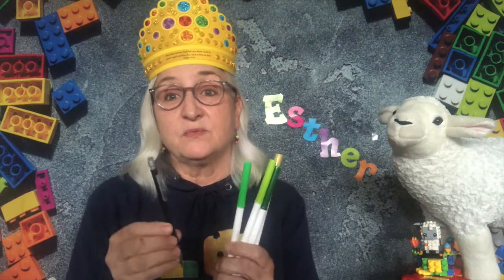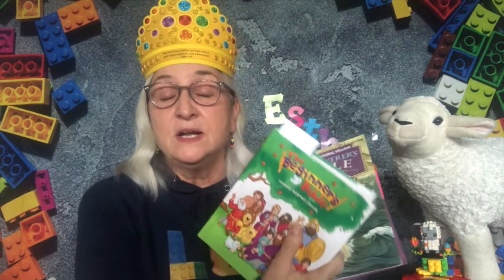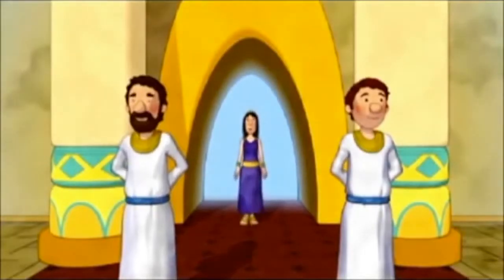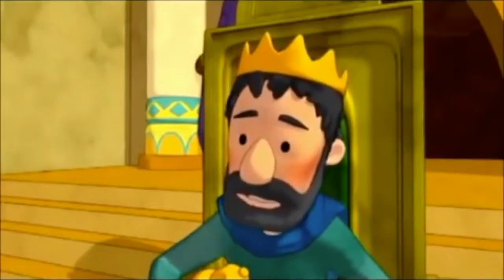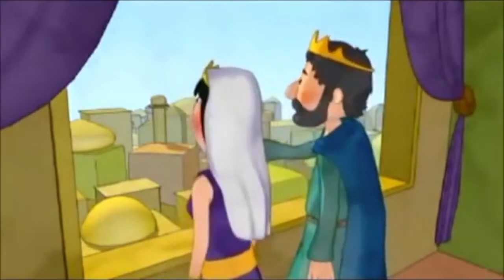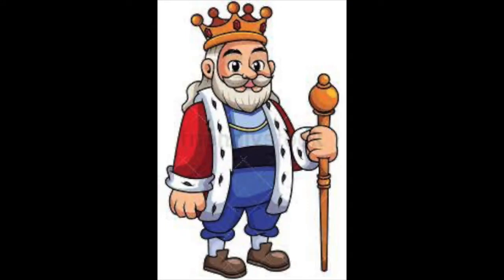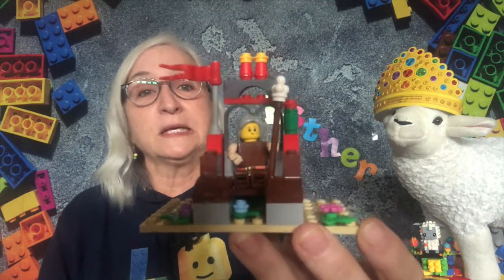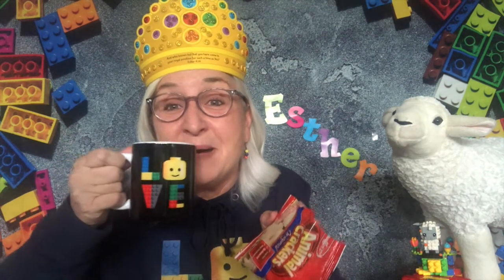Heros of the Bible - Esther